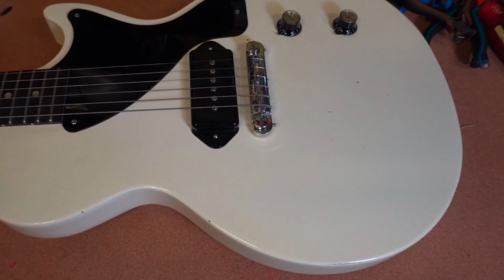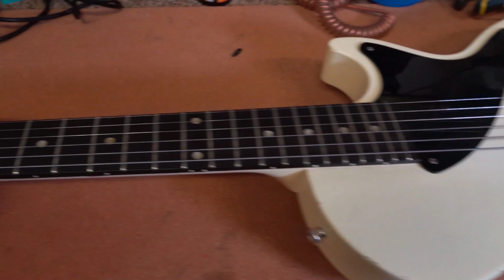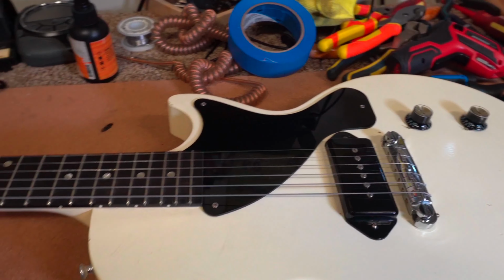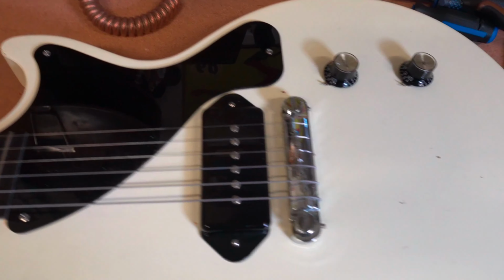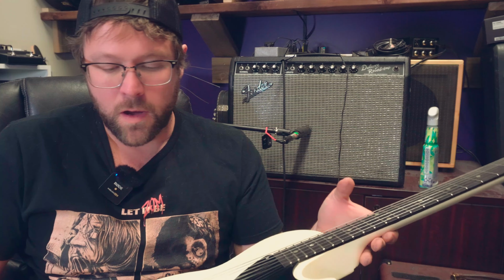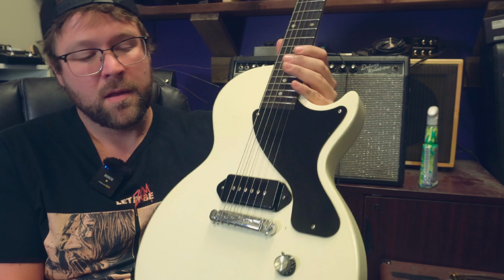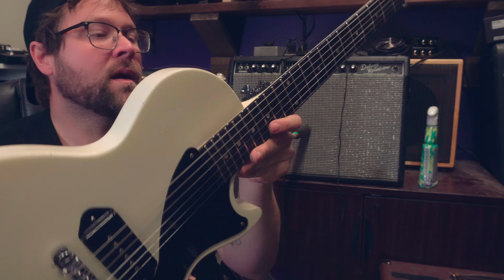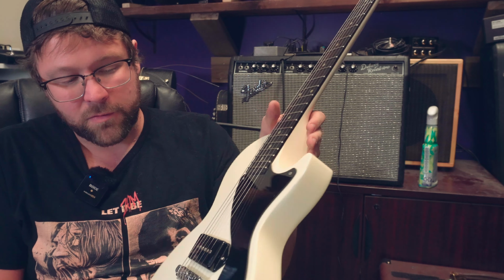2010 Gibson Les Paul Junior Satin White Deep Dive Review and Demo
2010 Gibson Les Paul Junior Deep Dive Review and Demo